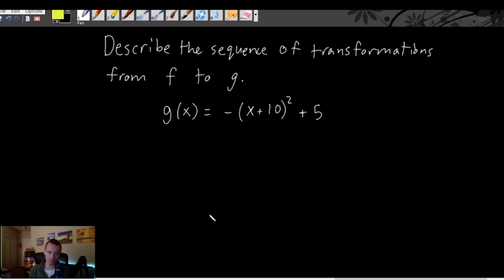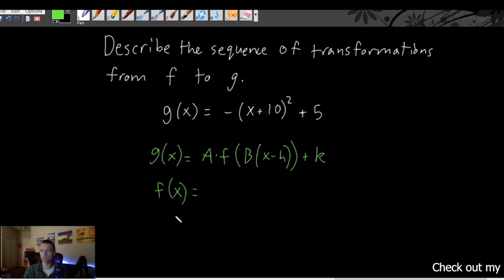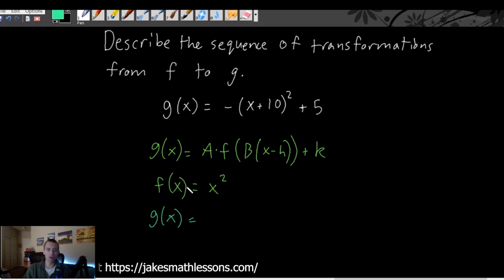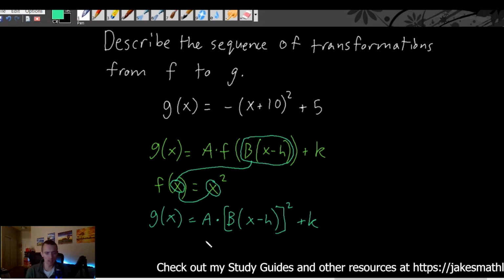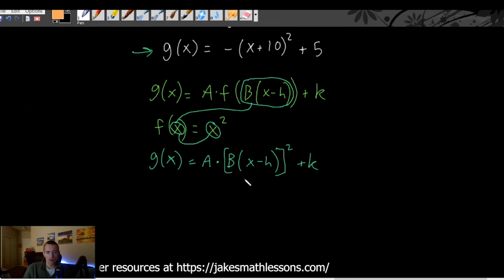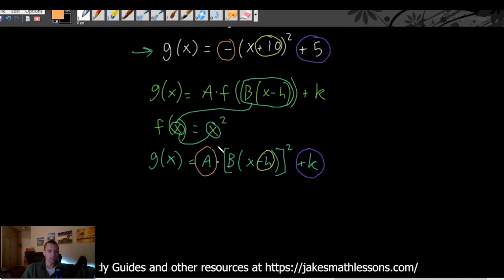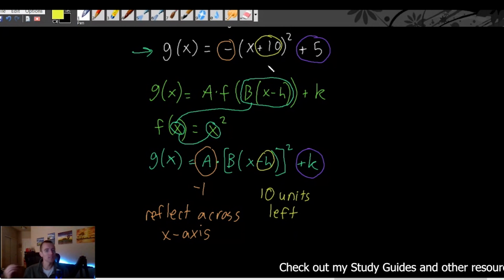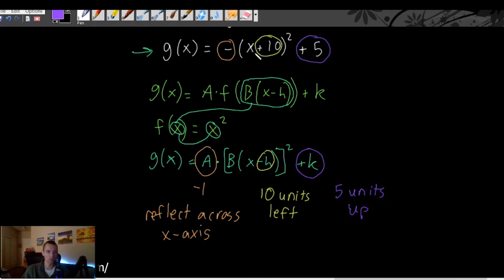Describe the transformations of a function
If you've ever had a hard time doing those problems that give you some function f and some function g and tell you to describe the transformations to go from f to g this is exactly the video you're going to want to watch. Because I'm going to show you an example of how to do a problem like this in reference to another video I made recently about a blueprint that you can apply to all sorts of these different kinds of problems. So by the end of this video this process should be much easier for you and you should be feeling a lot better about it. So if that sounds good to you be sure to stick around to the end of the video. I have linked to that other blueprint video I mentioned at the end of this one. So you can go check that out next if you want. So now stick around watch this example which should help you feel a lot better about these problems.

Describe the sequence of transformations from f to g
g(x) = -(x+ 10)^2 + 5

Chapters
0:00 Introduction
0:49 The problem
1:18 Generic transformation template
1:36 Figuring out parent function
7:23 Check the transformation blueprint video